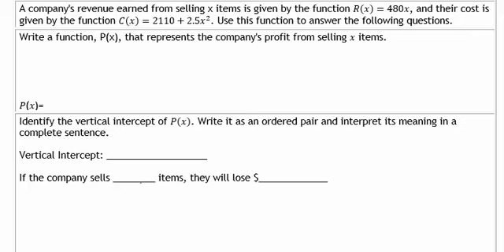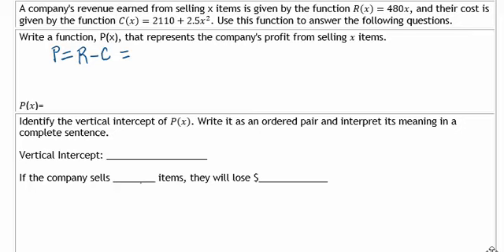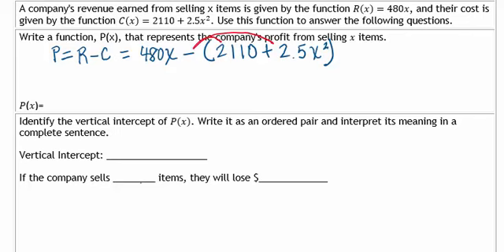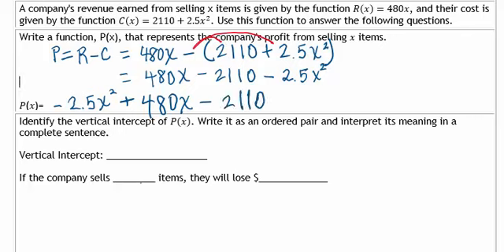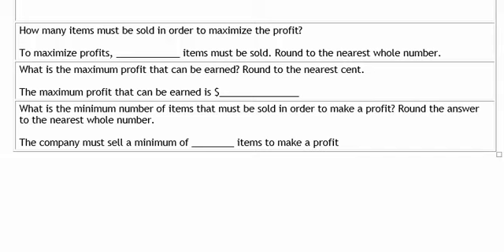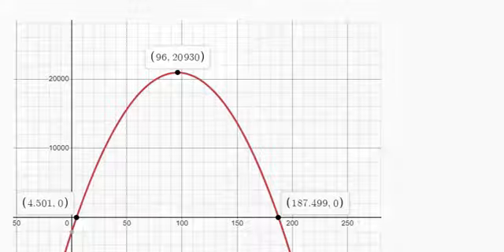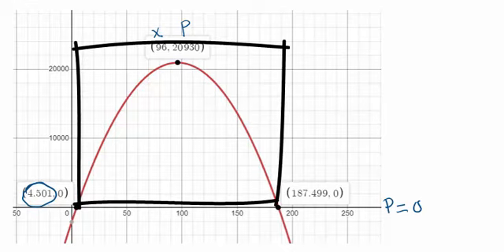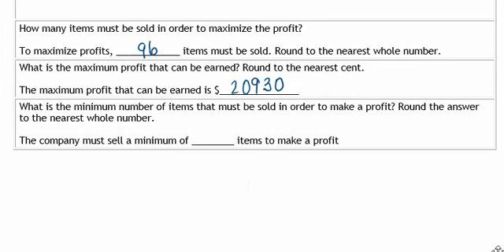MATH 1101 Section 6.4 #6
Quadratic function application - profit